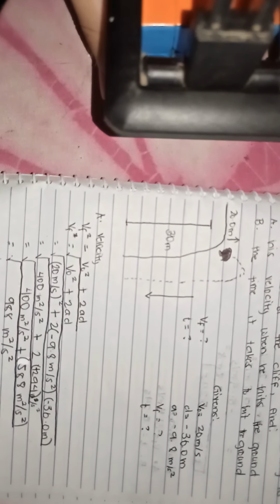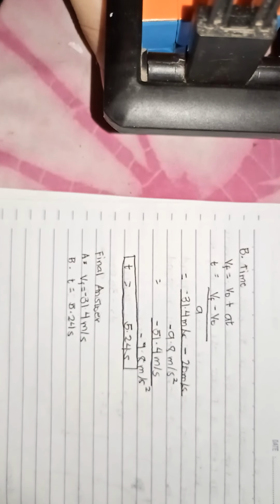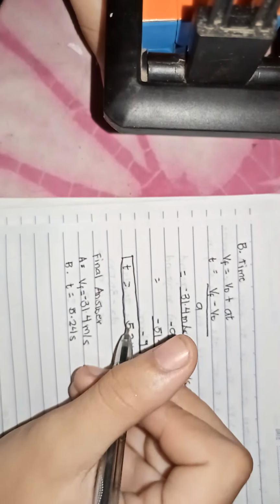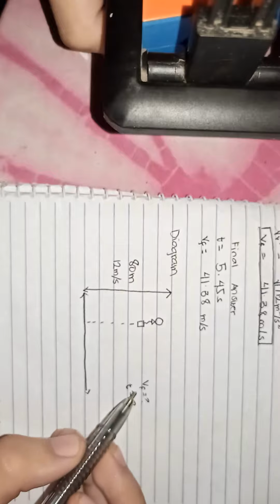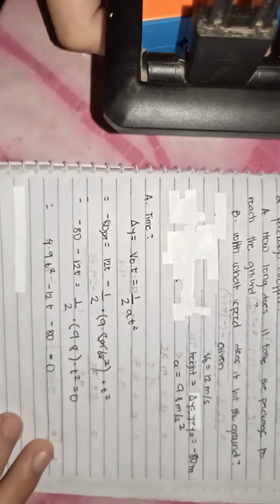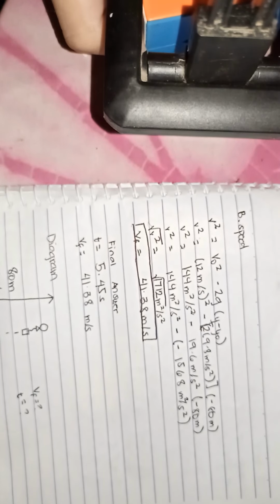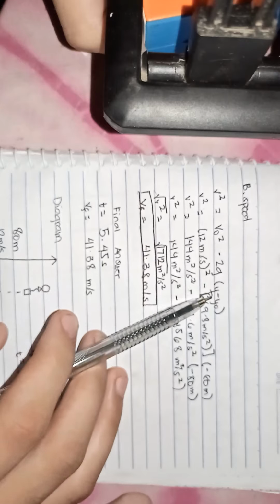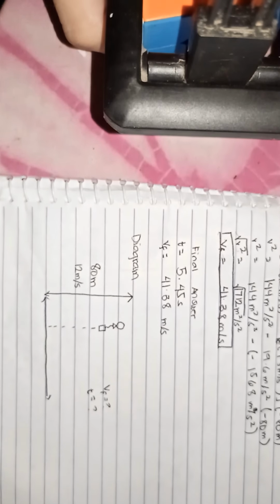Group 12- Physics